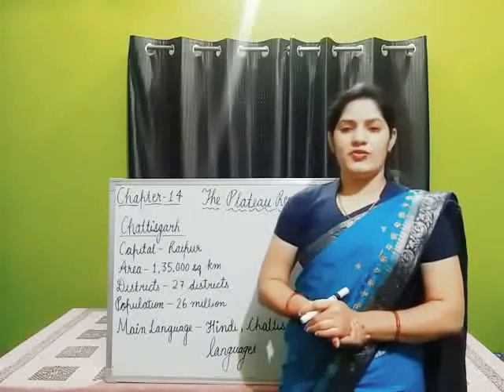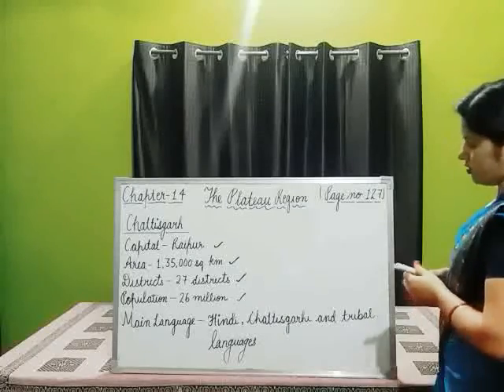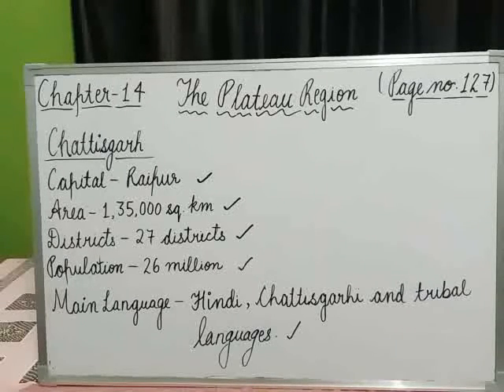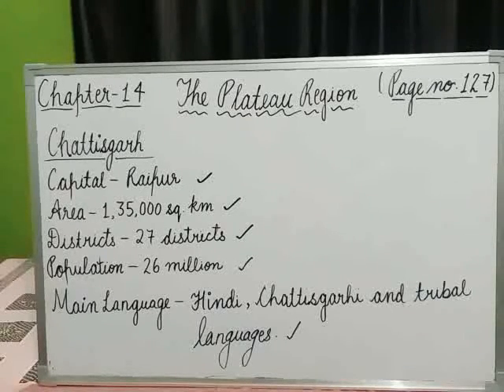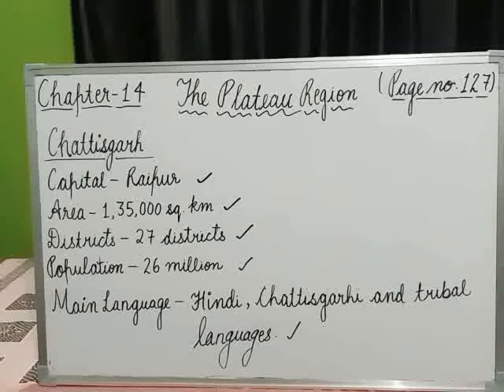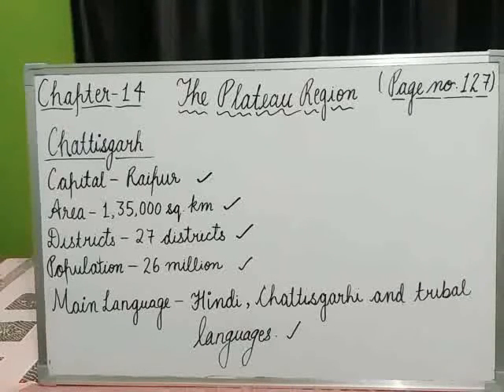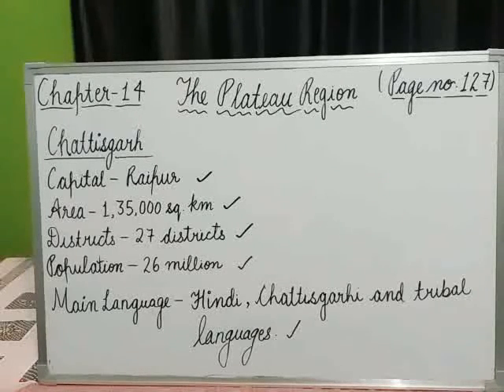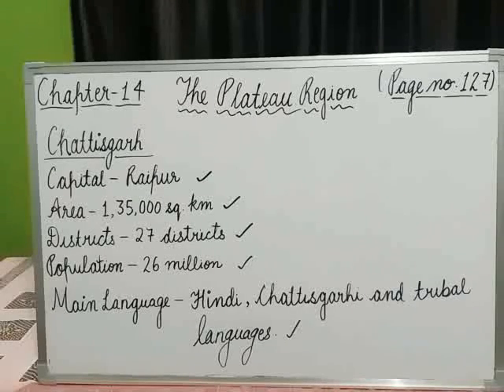IV SSTPart 52